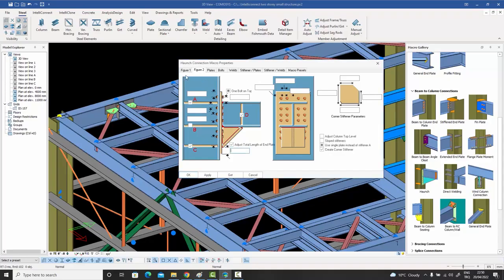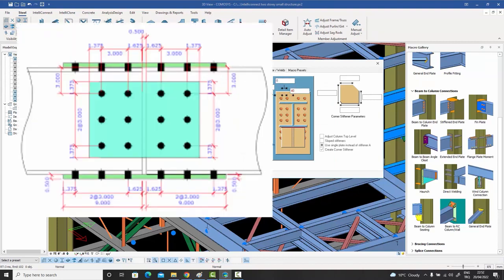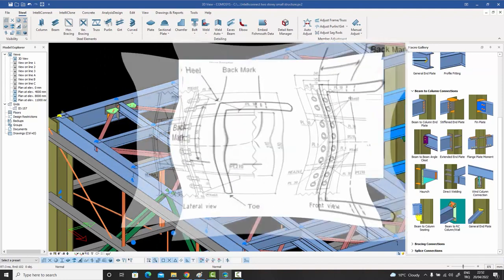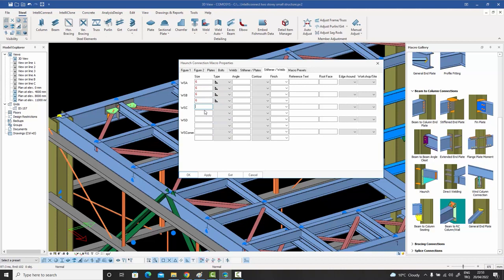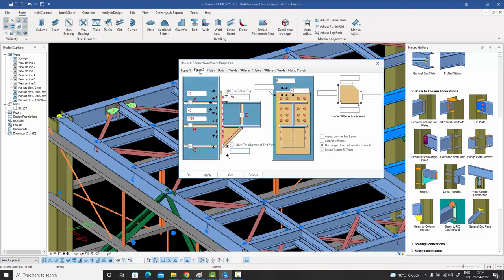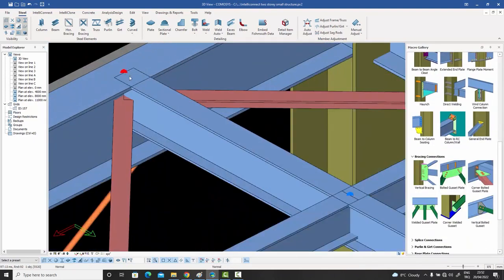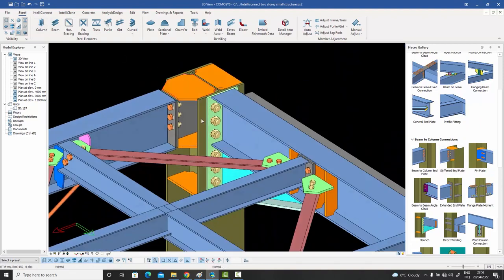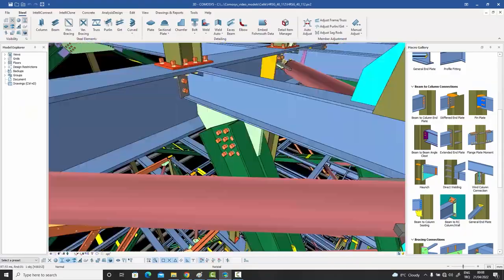COMOSYS Intelligent Macros are designed to Click and Connect! Stop laboring and start enjoying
Click and Connect! If you spend a month in modeling, most of the month is spent simply entering data in the dialog boxes of macros. The actual clicking and using of macros on the other hand is almost instantaneous. It’s the filling of the dialog boxes which takes up most of the time. The more data you must fill, the more time you will spend modeling. What if you didn’t have to fill the dialog boxes before using the macros? What if you could just Click and Connect?

Forget the past and enter the future with Comosys. With COMOSYS you will mostly be just clicking and connecting, and the macros will be working as if someone had secretly entered all the relevant data while you were enjoying the view. Don’t underestimate this. it will be the difference between profit and loss. A happy work force and a tired one.